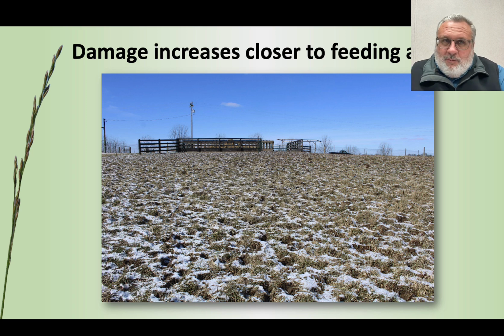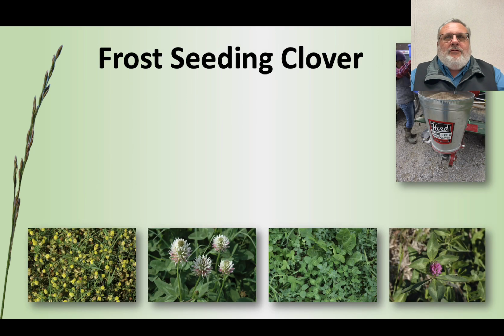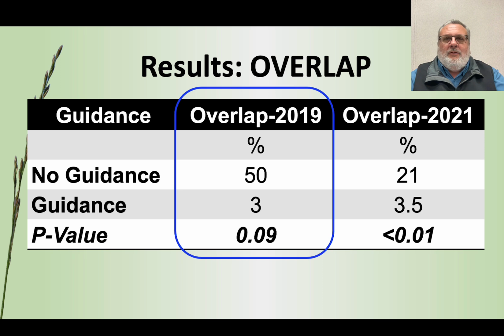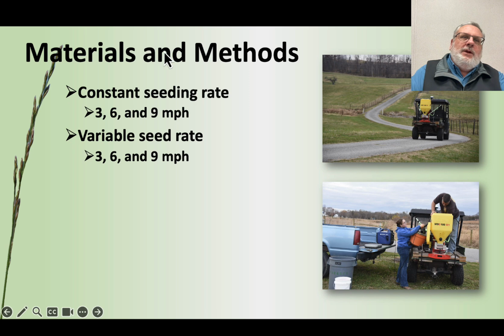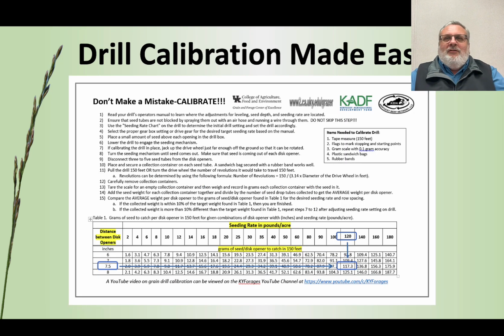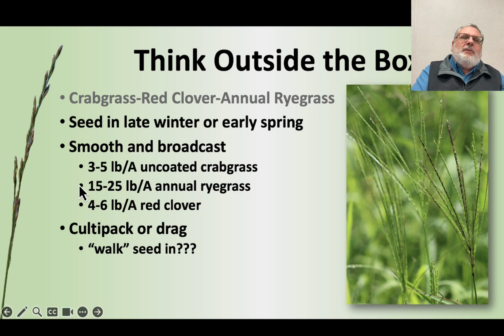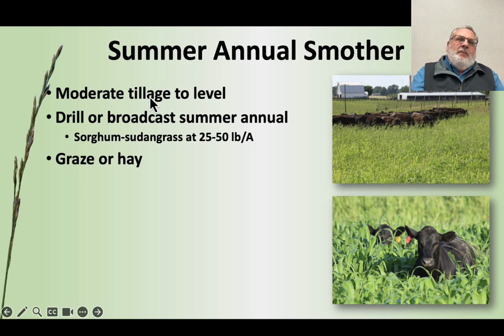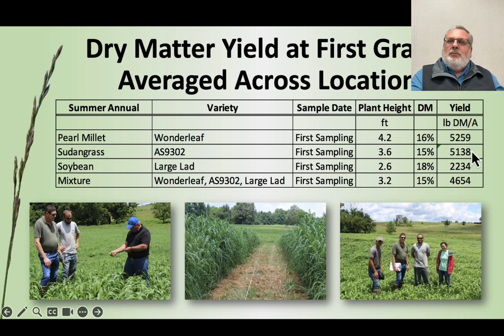Assessing and Repairing Pugged Up Pastures-Chris Teutsch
This presentation was given in Todd County Kentucky on February 27, 2025.